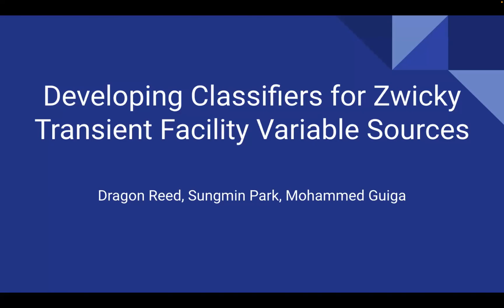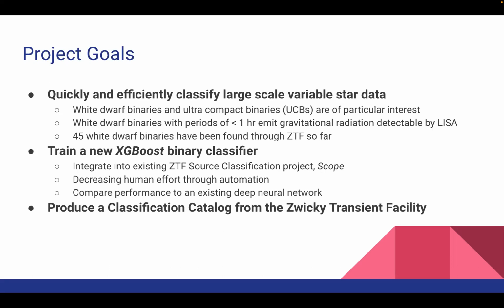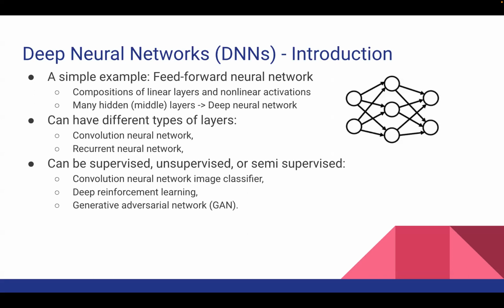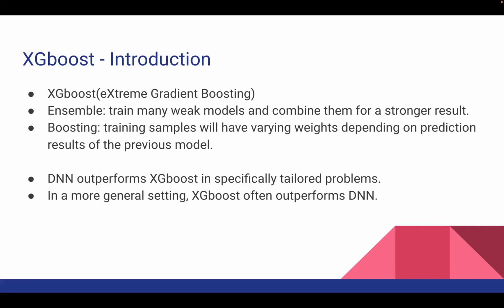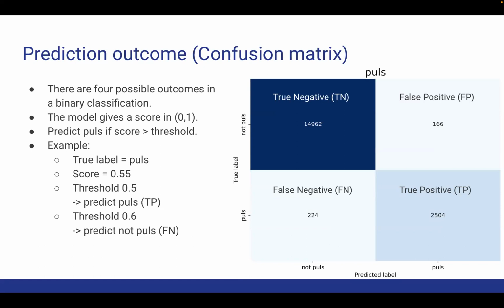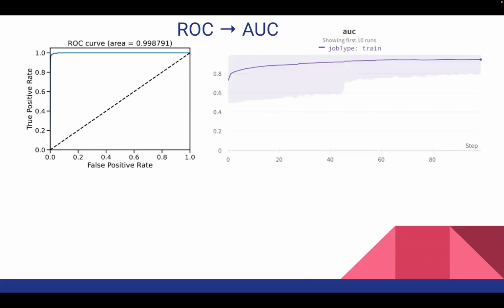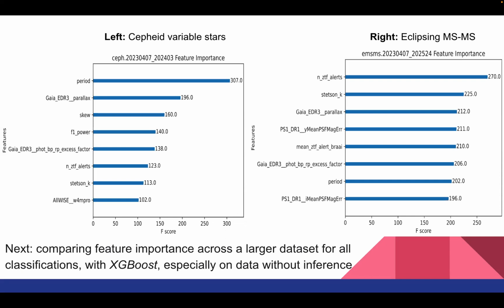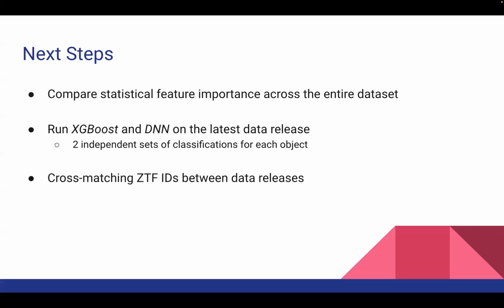Developing Classifiers for Zwicky Transient Facility Variable Sources